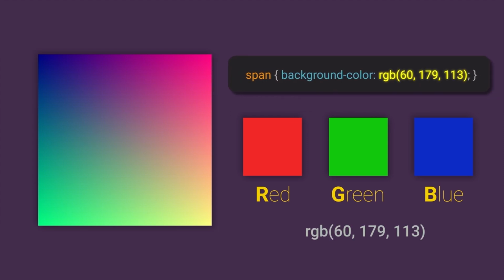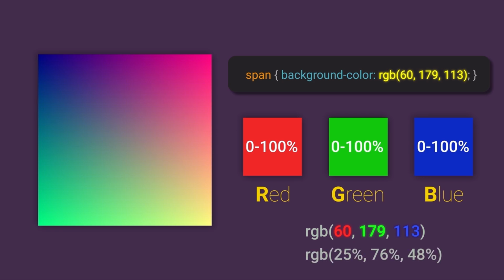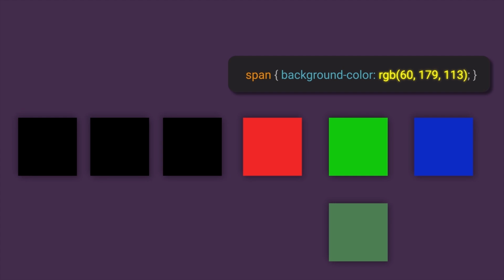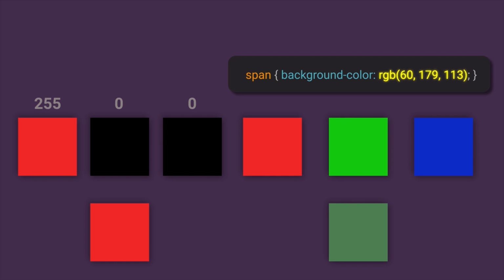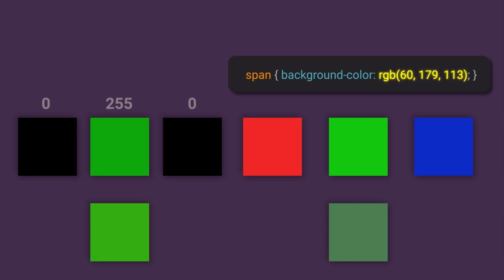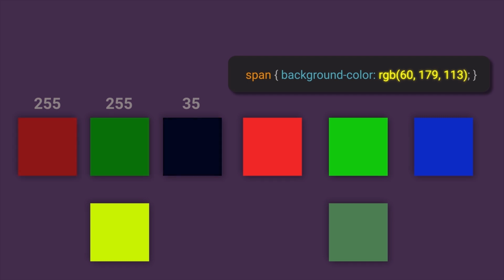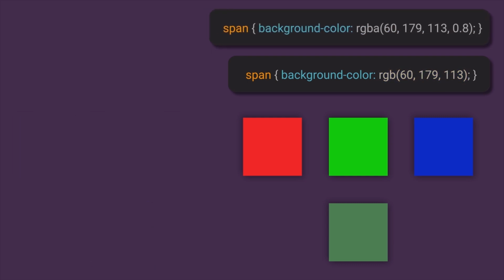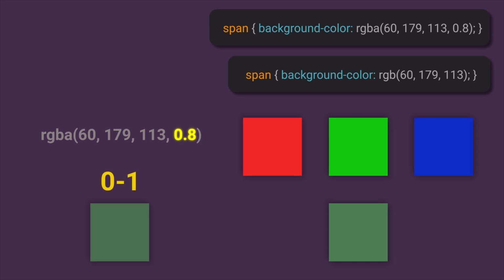CSS for beginners 15: RGB value colors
Hi there and welcome! 😊 In this video, we will talk about RGB value colors in CSS.

Every color from color system can be created like a mix of just three colors: Red, Green and Blue.
So for example, if you want to create yellow color you can mix specific amount of red, specific amount of green and specific amount of blue color.

Based on this in CSS we can set color for selected HTML element like RGB value color:
➡️ span {  background-color: rgb(44, 125, 67)}

Syntax for RGB value colors in CSS looks like this:
Three values that we have in between brackets represent amount of Red, Green and Blue color in color mix. Those values are integer values and can go from 0-255. Also this values can be set in percent's like values from 0-100%:

One more variant of RGB value color that we can use in CSS is RGBA or RGB with Alpha channel that represents transparency for color that we define.
➡️ rgba(44, 125, 67, 0.8)
This value is also integer value that can go from 0-1, where 0 means that color is fully transparent and 1 means that color is fully visible. So, if you want to set that your color is 80% visible you will set value 0.8 like we have it in example above.
NOTE: Value 0.8 can be set like .8 that represents shorthand notation